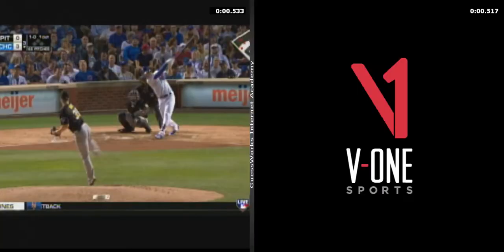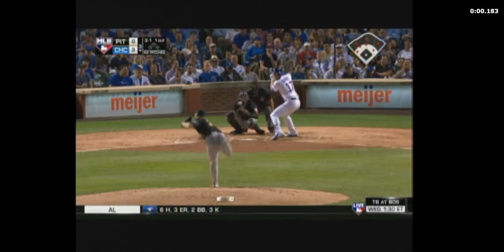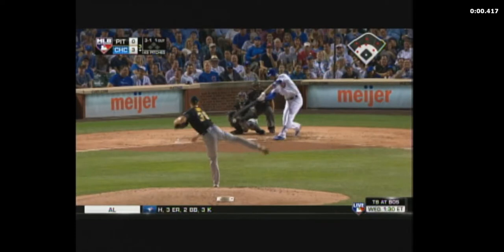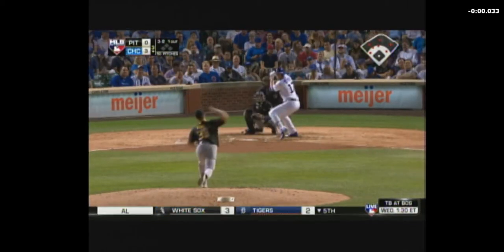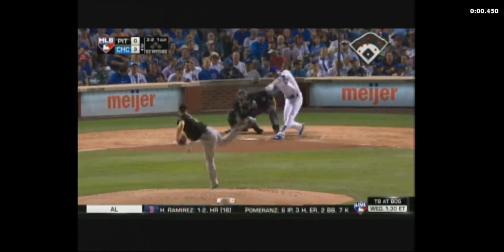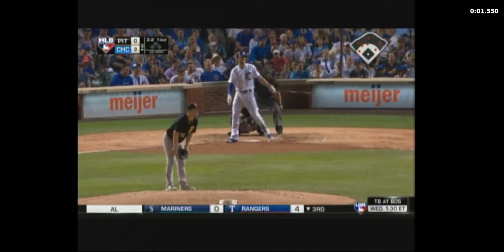EffectiveVelocityPitchTunnels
Pitch Tunnels have received a lot of attention of late in baseball.  The origin is from Effective Velocity studies done almost 2 decades ago.  This at bat with Kris Bryant shows how Ev Pitch Tunnels make timing pitches a nightmare.